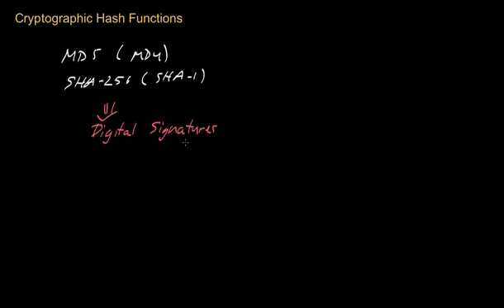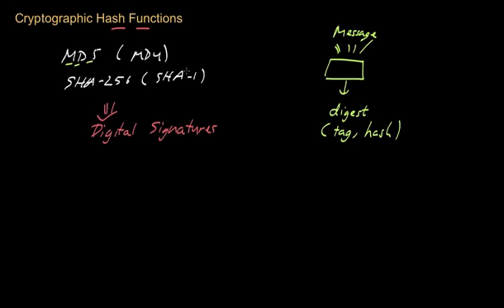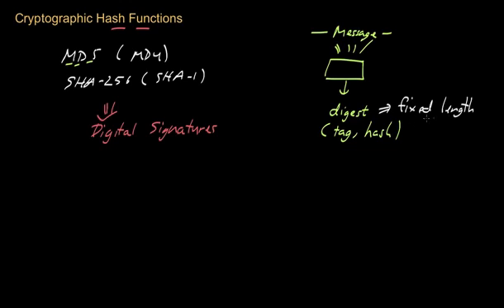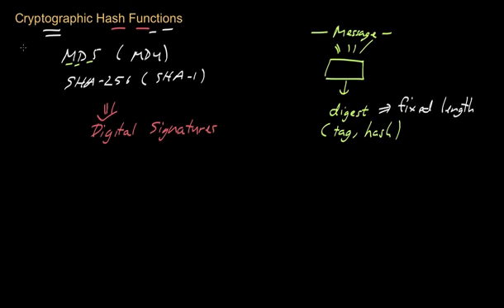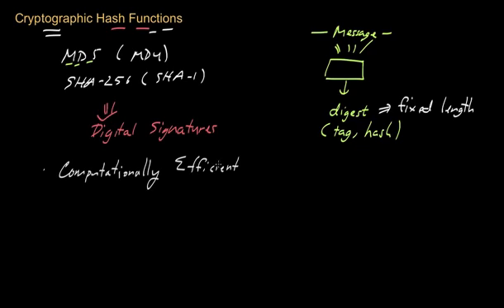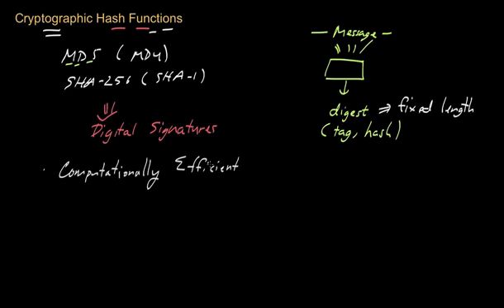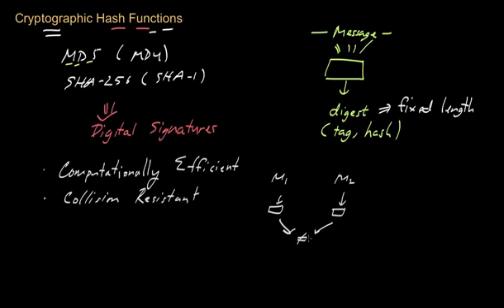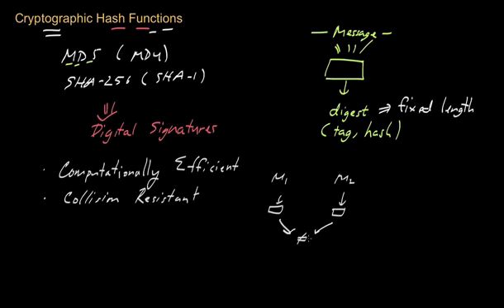Bitcoin Overview video Bitcoin 03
Want to learn Building Blockchain and Cryptocurrency from scratch in a fun, step-by-step and pragmatic way? Watch this tutorial and get started.